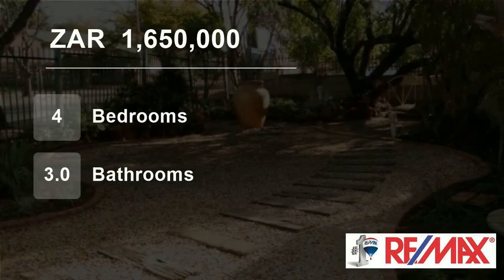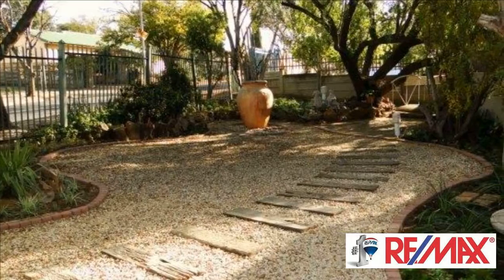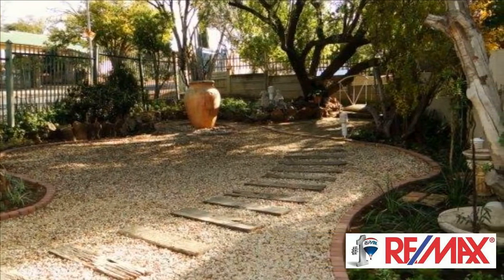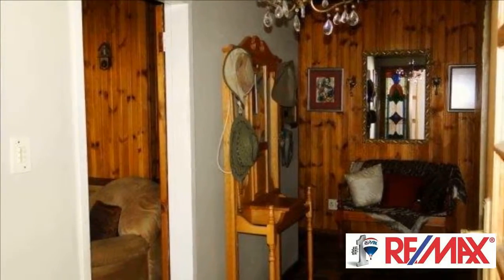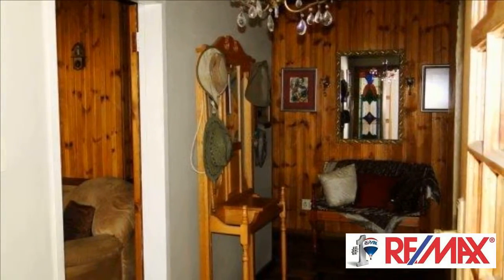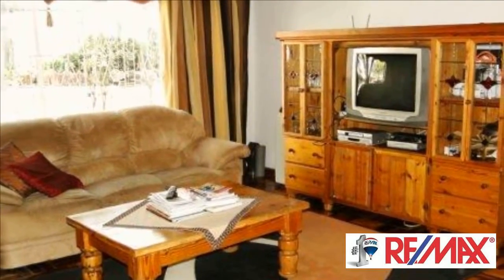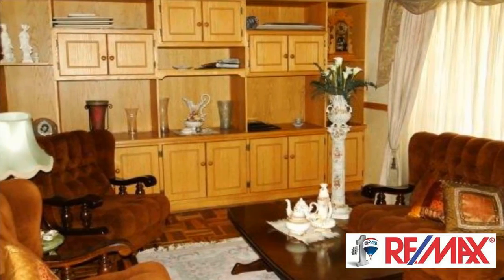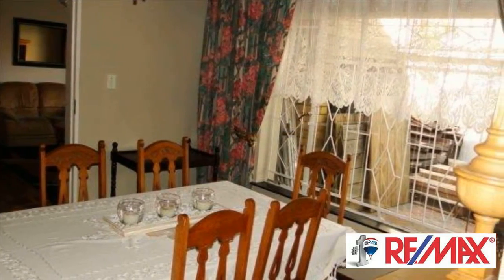4 Bedroom House For Sale in Generaal De Wet, Bloemfontein, Free State, South Africa for ZAR 1,650...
A beautiful water wise landscaped garden, it also boasts with the following:
Formal sitting room and TV room, leading off of this is a dining room and study.
Entertainment kitchen with an inside and outside braai.
4 bedrooms of which 2 have en-suite bathrooms, the bedrooms are sunny and have lovely parquet floors, which are v...